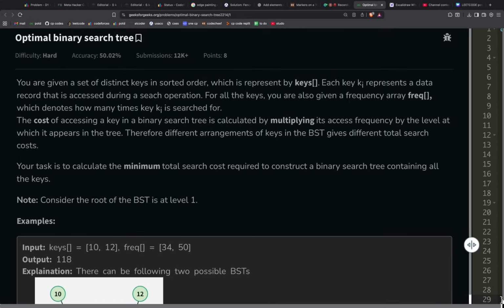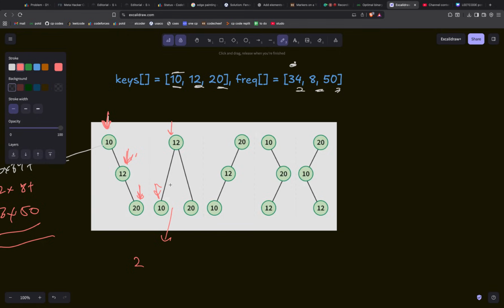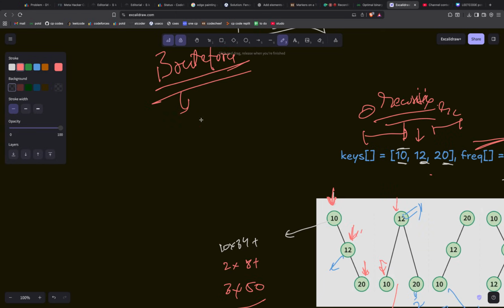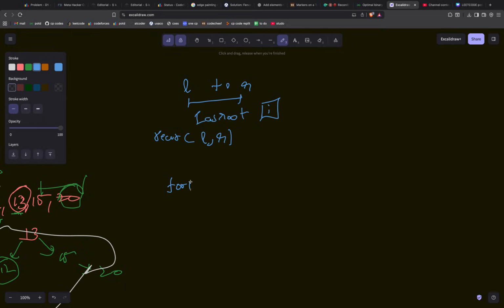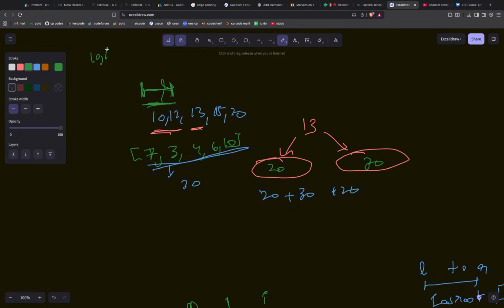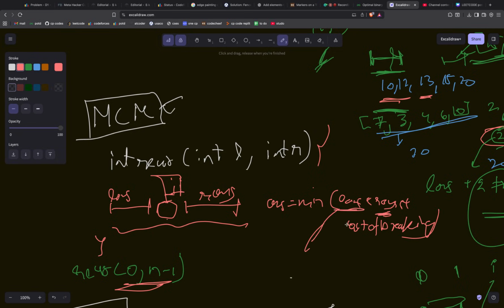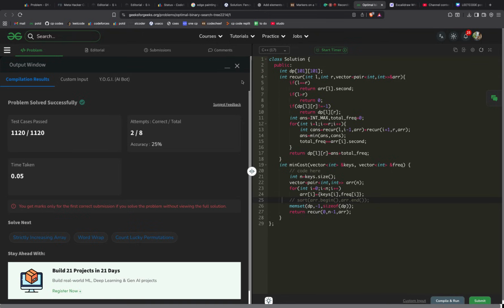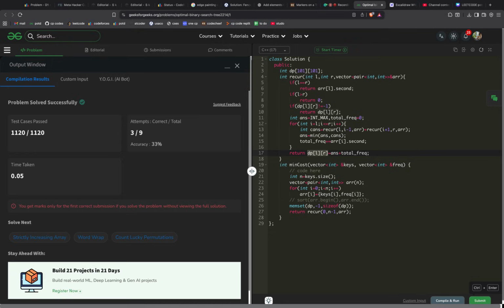Optimal binary search tree | GFG POTD | Video Solution | C++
Hi Friends,
This is video editorial for todays GFG POTD Optimal binary search tree
 in C++

0:00 Question Explaination
4:45 Solution Explanation
15:04 Code Explanation